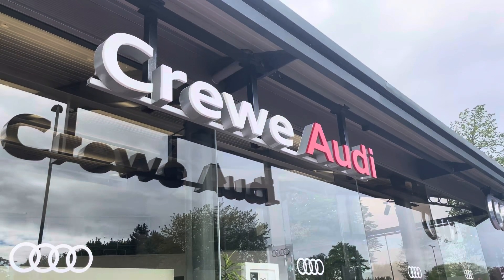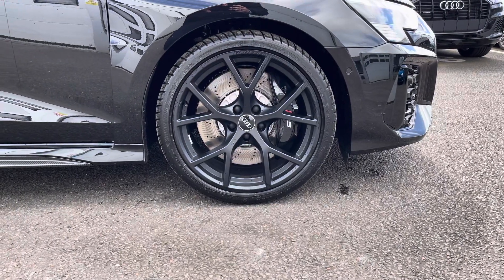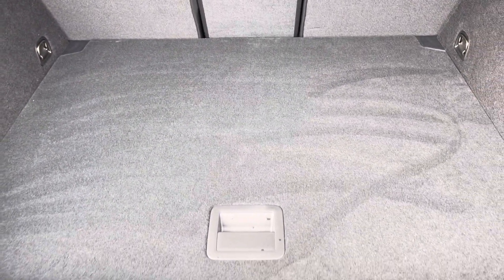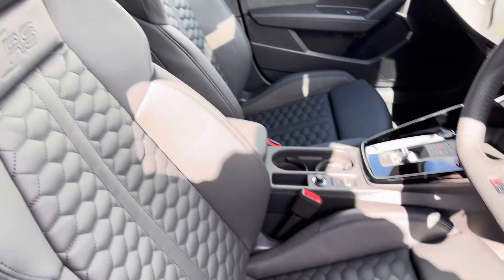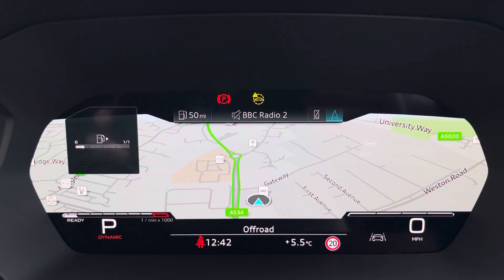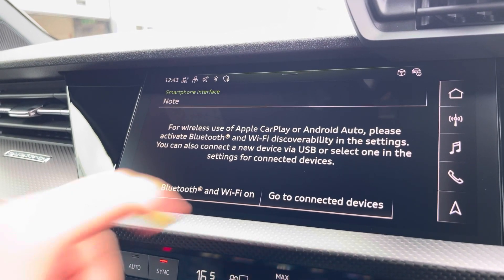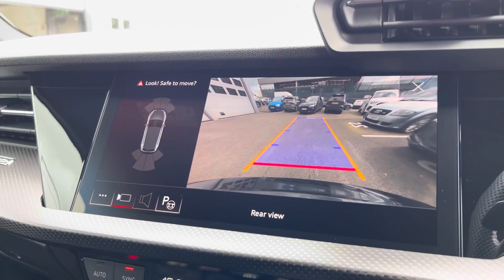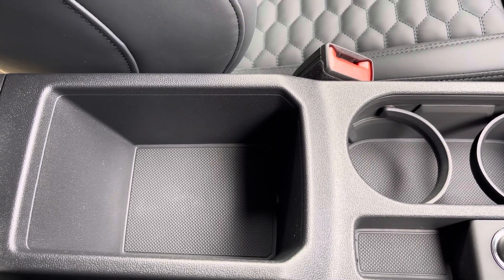Brand New Audi RS3 2.5 TFSI Carbon Black Sportback S Tronic quattro Euro 6 (s/s) 5dr - Crewe Audi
Check out this Brand New Audi RS3 Carbon black, currently for sale at Crewe Audi.

Model : RS3 carbon black
Fuel Type :  Petrol
Transmission : Automatic
Paint Colour :  Mythos Black